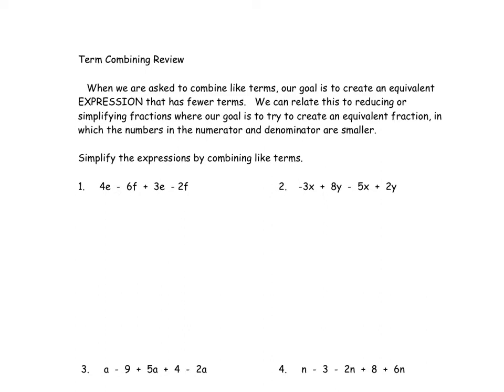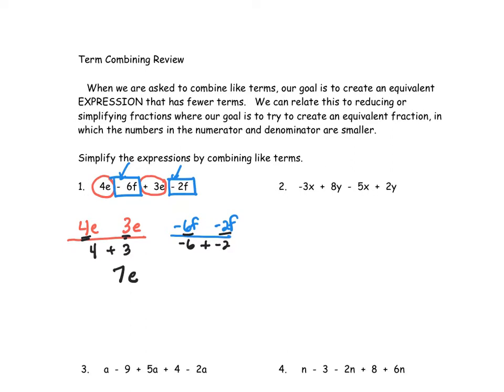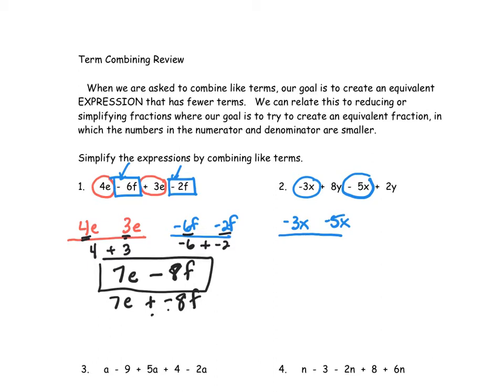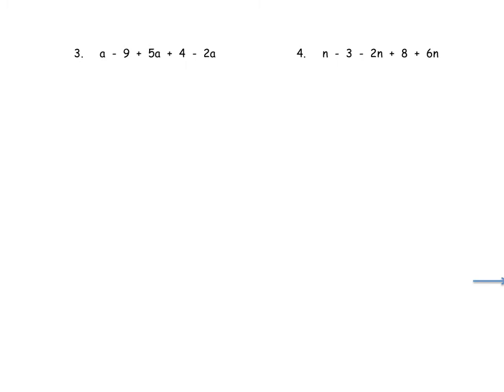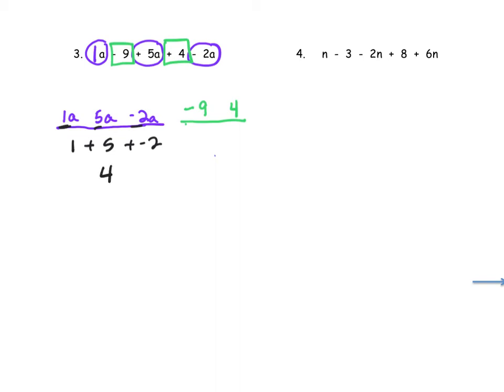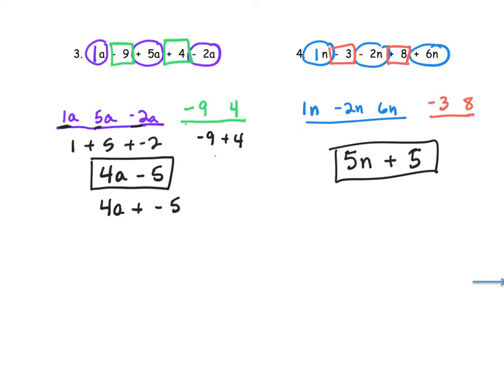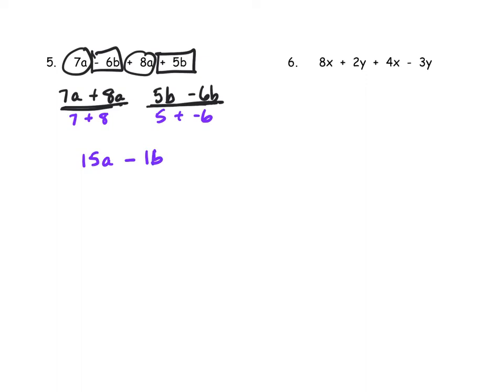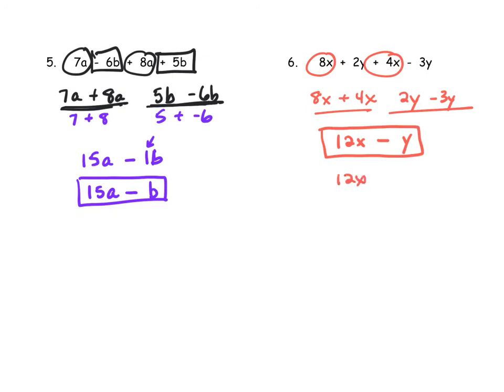Term Combining Review for CFA